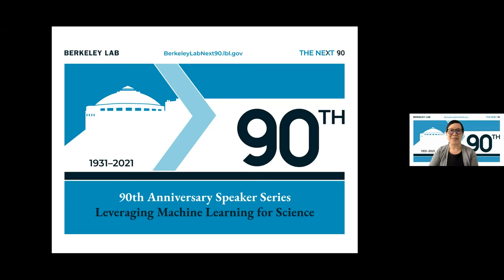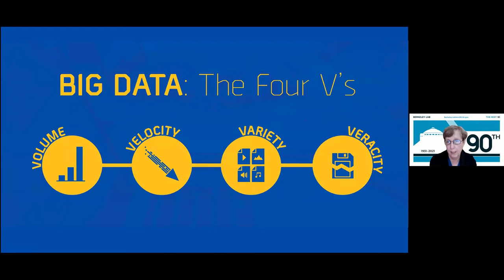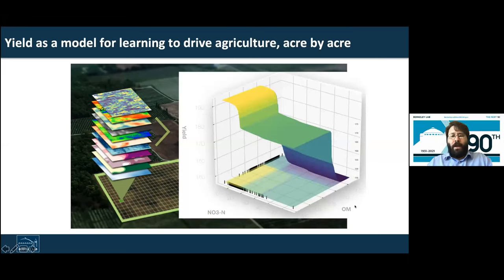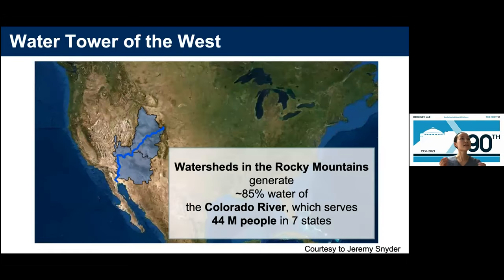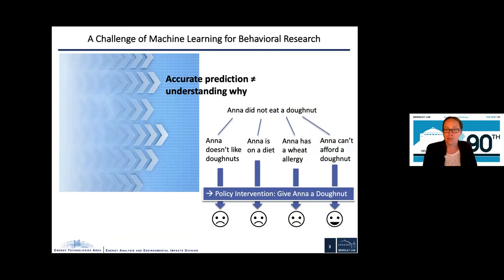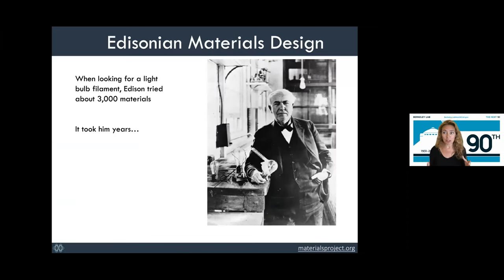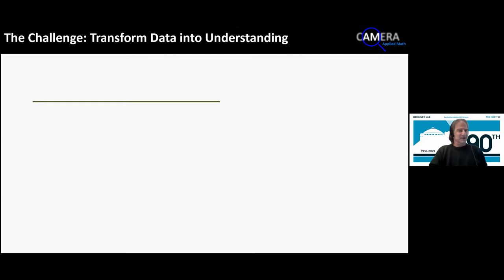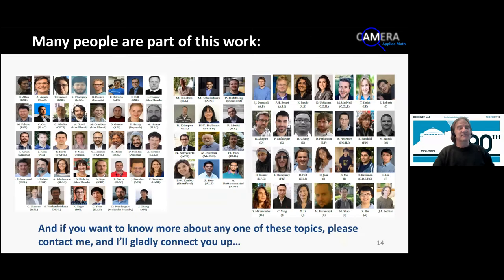Leveraging Machine Learning for Science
Machine learning – a branch of artificial intelligence – is a powerful scientific tool that can reveal profound insights hiding in ever-expanding datasets. This presentation will demonstrate how researchers are using machine learning to spur discovery and innovation in a diversity of fields, from energy and the environment to biology, astronomy, and beyond.